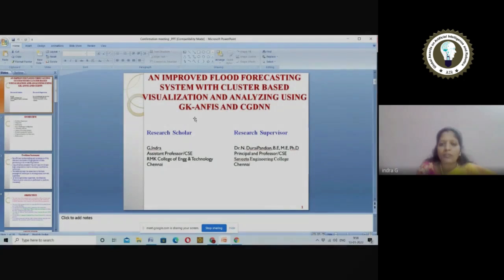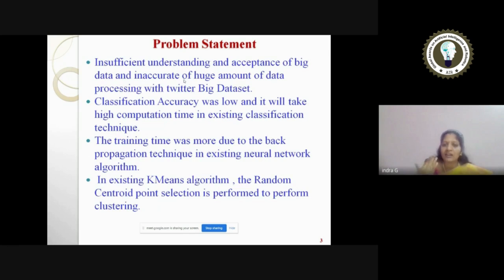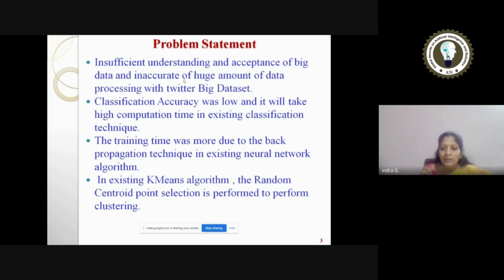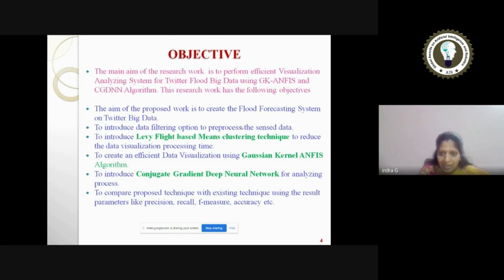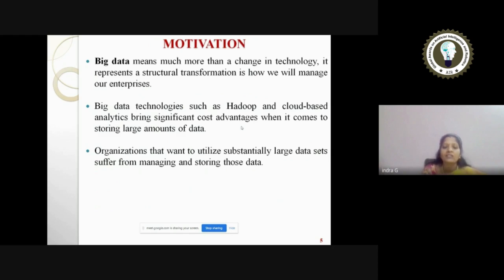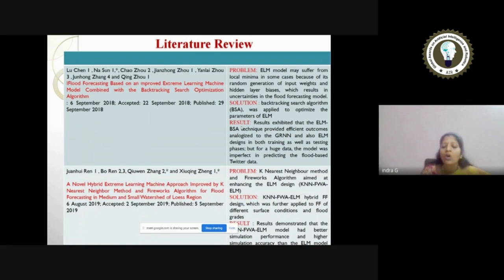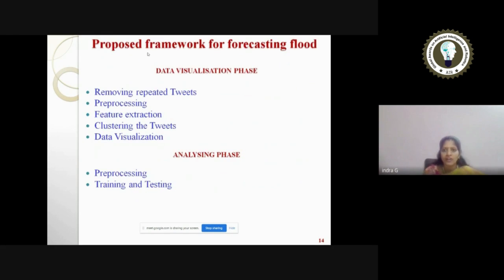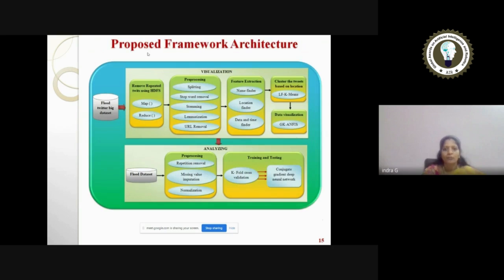Improved flood forecasting system with cluster based visualization & analyzing using GK-ANFIS &CGDNN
This speech was delivered by Mrs. Indra G, R.M.K College of Engineering and Technology, India during the Global Conferences on Artificial Intelligence and Robotics that was Organized by ScienceFather.